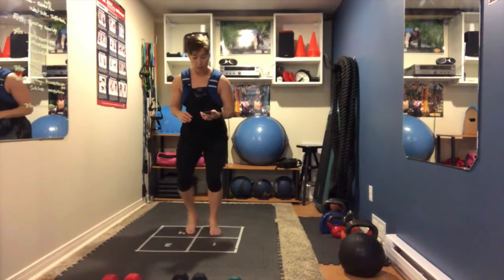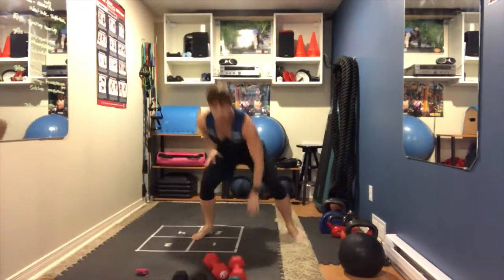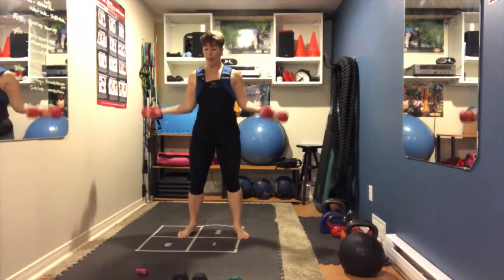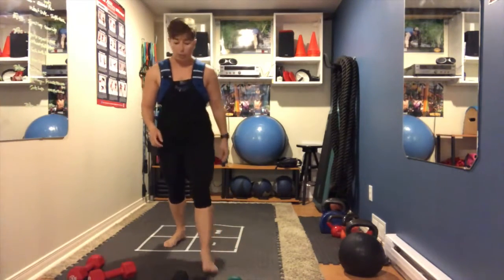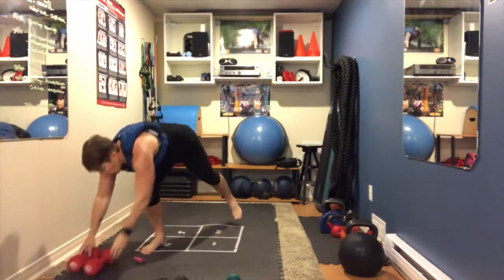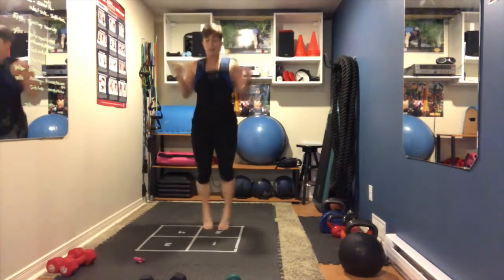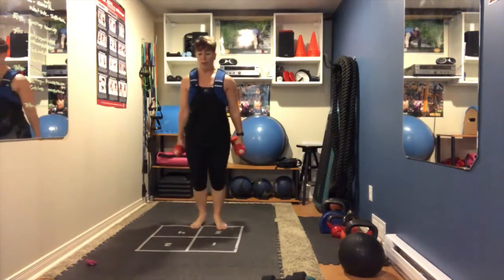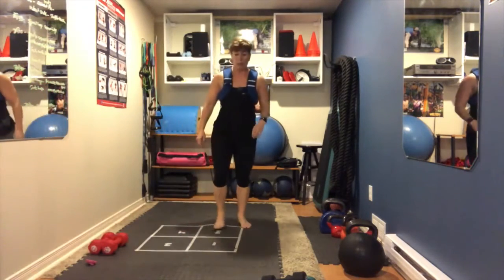HIIT 30/30 and 30/5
Let's HIIT it! Today's HIIT has very little rest breaks. HIIT workouts have bursts of exercise followed by a reward of rest, but not so much today!! Let's take you to your target heart rate zone throughout this workout. Have a great workout.

 Instagram.com/lizworkouts/

Warm up exercises are important to any exercise routine. Your body needs some kind of activity to get your muscles warm and flexible before launching into more intense exercises. Warming up can help boost your flexibility, athletic performance and reduce your chance of injury.

Please feel free to modify any moves to make them work for you. You can do this by changing the angle of your body, reducing your impact, range of motion, speed, number or reps or reducing weight/load.

Equipment required: weights
***Please note I workout bare foot as that works for me. Please wear foot attire that works for you.***

Workout breakdown:
30s work/30s work x 1
Fast feet in and out
Fast feet forward and back

30s work 5s rest x 3 rounds
Hammer curls
Walk out push ups(hands walk out)
Regular and wide curls
Single shuffle touchdowns

30s work/30s work x 1
Squat hops
Sumo squat hops

30s work 5s rest x 3 rounds
Chair squat pulse for 3 + clean and press
Walk out tricep pushups(feed walk out)
Tick tock lateral arm raises
Punch Jacks(down, Letter T, Letter Y, Letter I)

30s work/30s work x 1
Plank jacks
Mountain climbers

30s work 5s rest x 3 rounds
Alternating weighted forward lunge
Bear walk Forward, walk bear(down to elbows up to hands) walk backward, walk bear
Weighted side lunges
4 high knees, 4 butt kickers

30s work/30s work x 1
Fast feet forward back
Squat hops
Sumo squat hops
Plank jacks
Mountain climbers

Make sure you take the time to do a proper cool down. A cool down is an essential part of your workout. A cool down includes stretches or gentle variations of the movements you did during your workout. The purpose of cooling down after exercise is to allow your heart rate and breathing to return to normal and to promote relaxation.